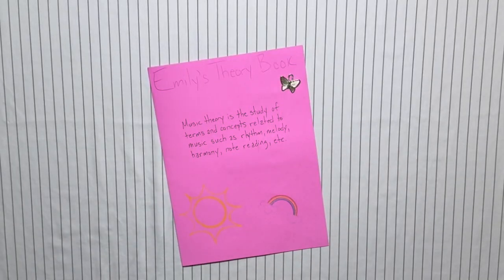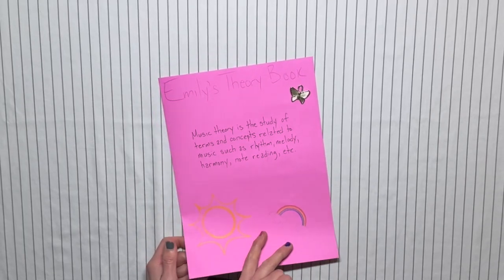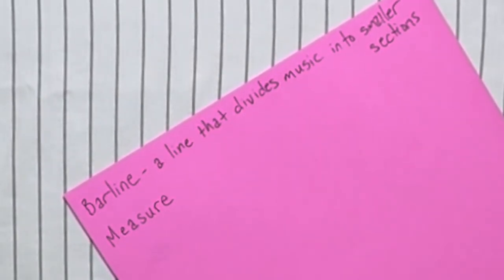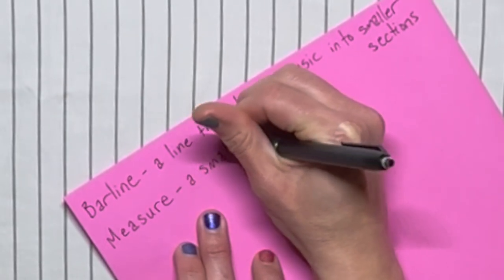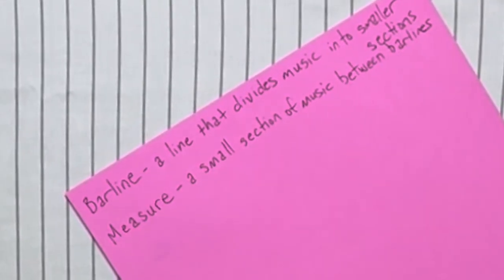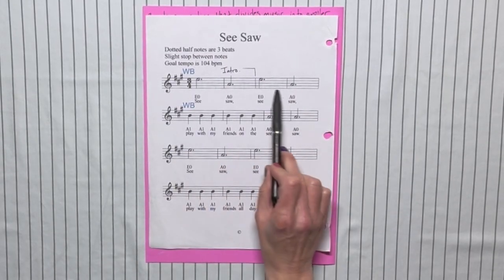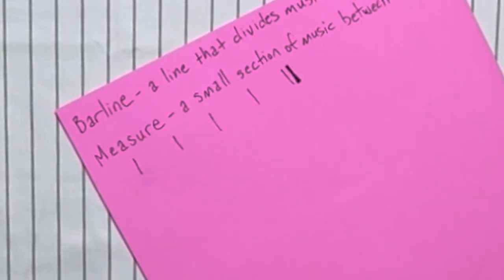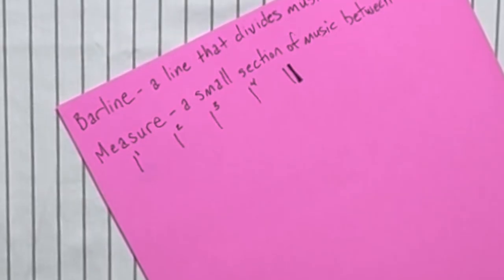Theory Book 1 | Video 5 | Terms Barline & Measure Band Ensemble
In this video we learn the terms barline & measure. | Level - Beginning of Book 1

Materials needed
🖊️🖍️ Writing utensils of your choice - use as many colors as you like!